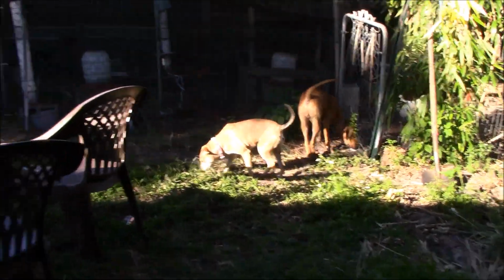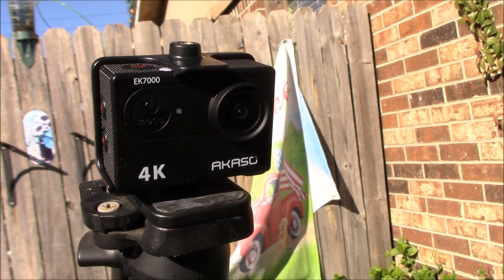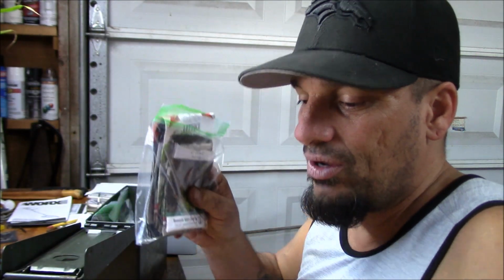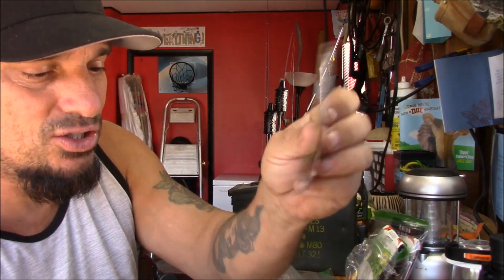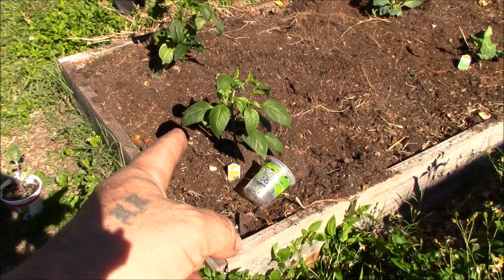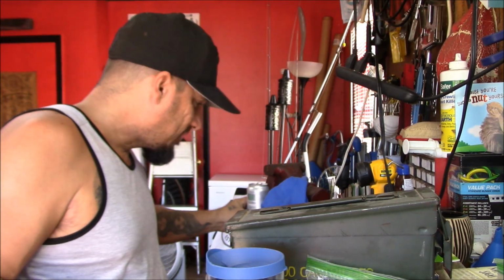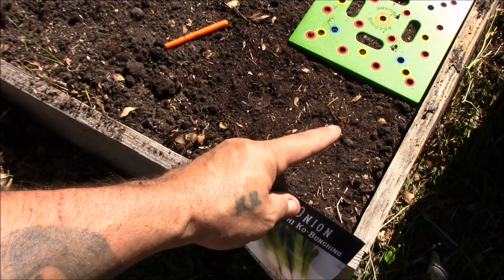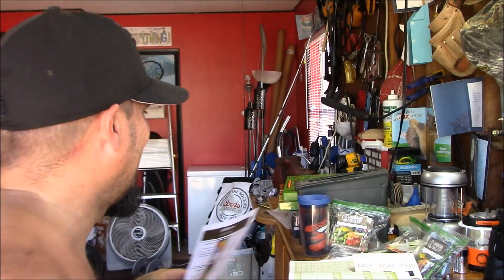Planting The January Garden SWFL